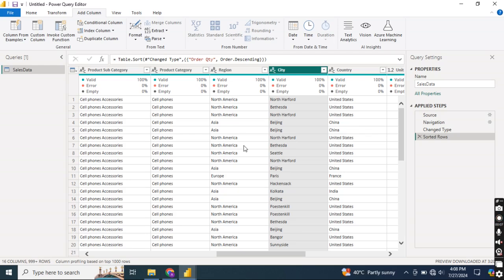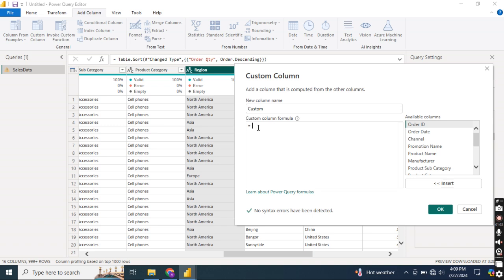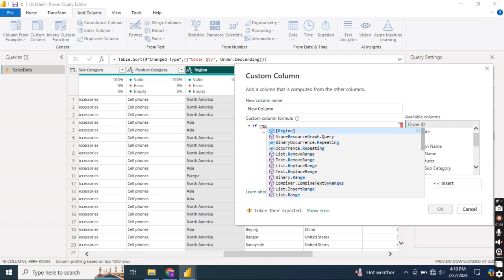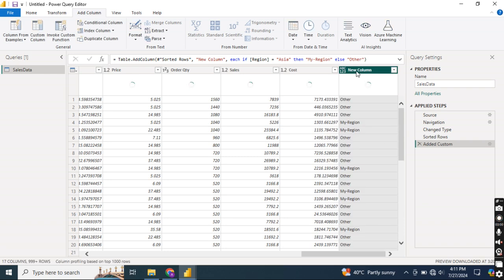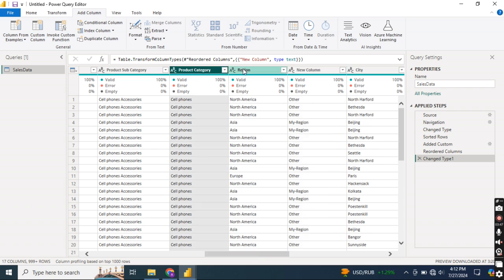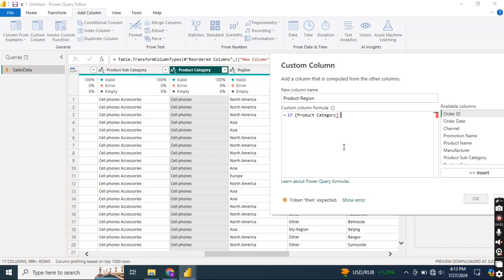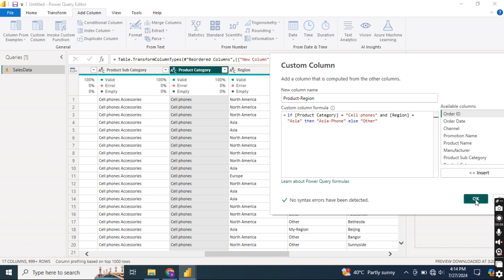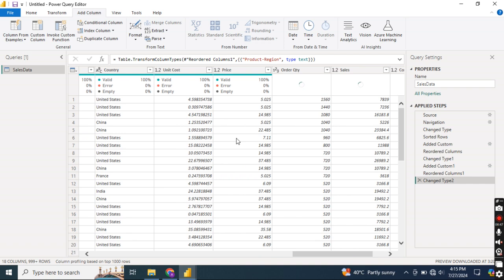How to Add Custom Column in Power BI Desktop | Learn M Language in Poewr BI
Hello Friends,
"Welcome to Learn to Lead! In today's Power BI tutorial, we'll dive into creating custom columns using M language. Enhance your data modeling skills and learn how to leverage the power of M language for more advanced and customized data transformations.

---How to create buttons to navigate page in Power BI | Button and Action in Power BI

---Introduction to Data Modelling in Power BI | How to create relation between tables in Power BI

--Import & Append Data from Multiple Excel Sheets in Power BI | How to import excel sheet data in PBI

---How to Import file from folder to Power BI | Append Multiple file from folder to Power BI